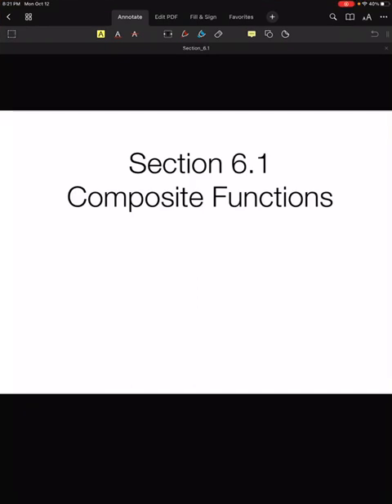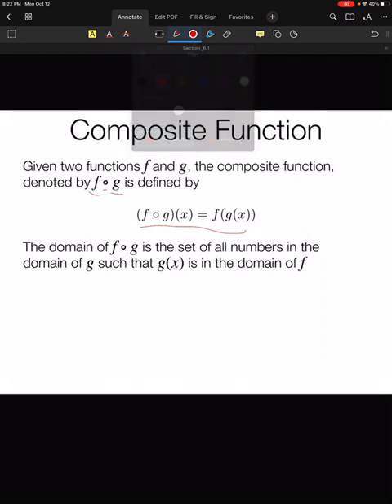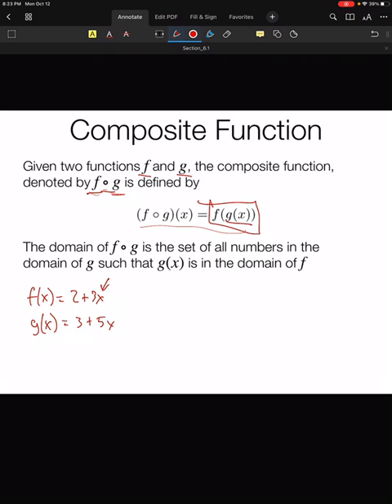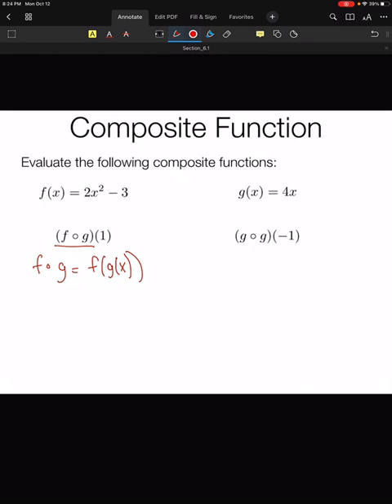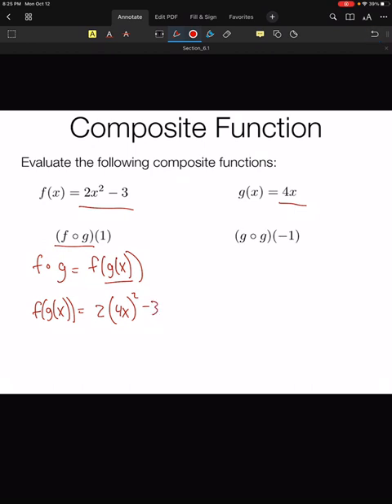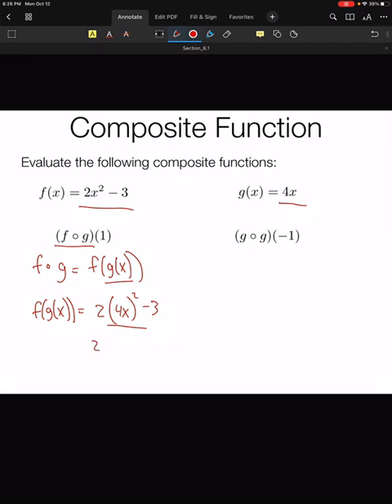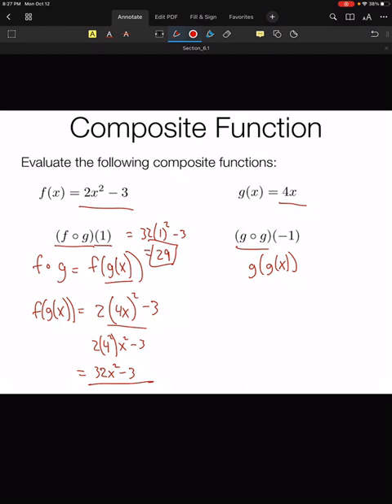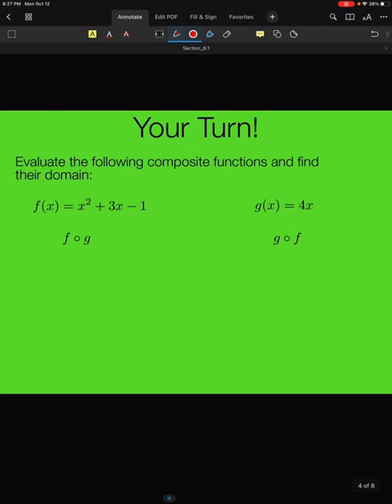College Algebra 6.1 Part 1